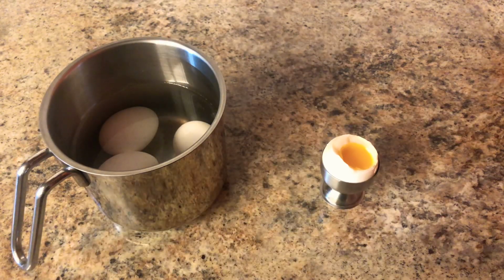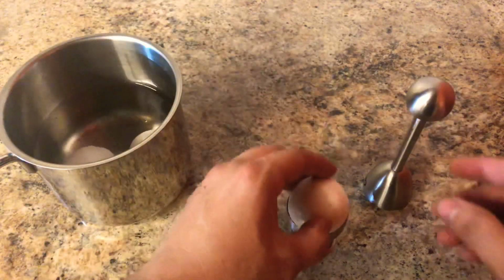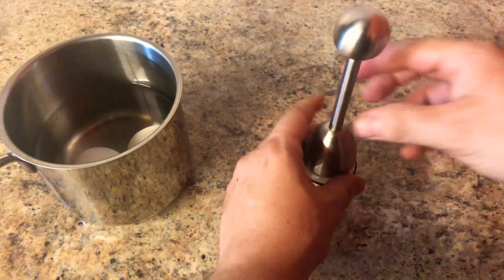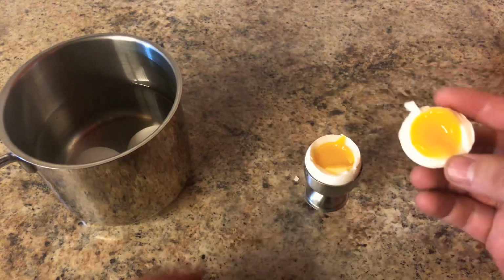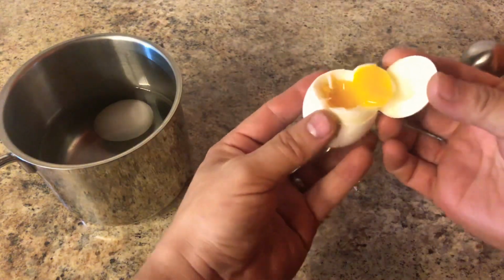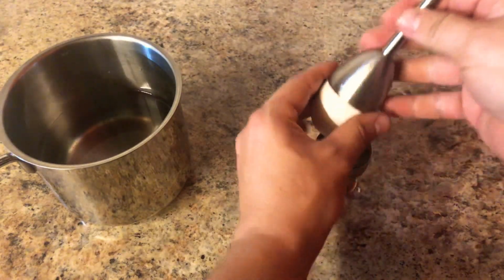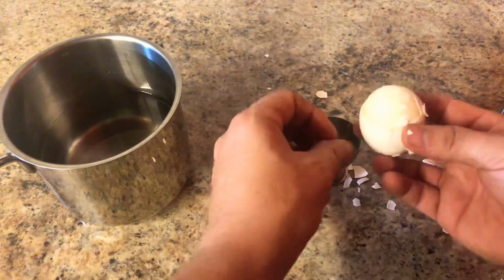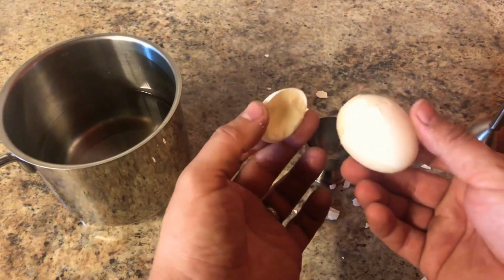How to use an Egg Cracker Topper Stainless Steel Tool Set for soft boiled eggs gadgets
Egg Cracker

$70.49 Cheep Mechanic 170 Pc. Tool Set
$21.92 Extra Long SAE Hex Bit Socket Set
$30.99 Fuel injector puller
$24.61 Crank Shaft Position sensor
$212.86 Bosh Fuel Pump
$41.99 Replacement fuel Pump motor
$6.50 Intake Air Temperature Sensor
$132.43 AC Compressor
$124.00 Power Steering Pump
$158.00 DEF Diesel Emissions Fluid DEF Pump
44.99 Starter 04-06 Mercedes Sprinter
$34.99 Water Pump 04-06 Sprinter Van 2.7L
$85.22 Conductor Plate Transmission Kit
$17.98 Man Oil Filter 2 Pack 06 Sprinter
$51.99 Man Oil Filter 6 pack Sprinter
$9.99 Oil Filter Sprinter Grab Tool
$28.49 Carbon Sprinter Cabin Filter
$10.95 Transmission Dip Stick Sprinter
$29.99 K&N Oil Filter 2.7L Sprinter
$169.99 Alternator Fits 2.7L Sprinter
$37.46 Belt Tensioner Sprinter
$29.95 18 Piece Alternator Pulley Kit
$29.99 Alternator Clutch pulley
$154.97 Alternator Drive belt Kit
$13.25 Pulley Smooth for Sprinter
$11.99 Grooved Pulley for Sprinter
$24.59 Serpentine belt 2006 Sprinter
$19.75 H7 Light Bulbs
$13.42 Break Light Switch
$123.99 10 Ton Porta Power Hydraulic Jack
$89.00 Bosch Auxiliary Water Pump Electric
$50.00 Blower motor
$8.00 Blower motor Resistor